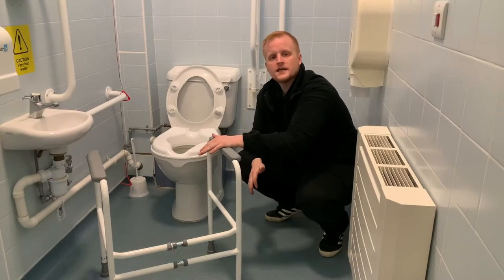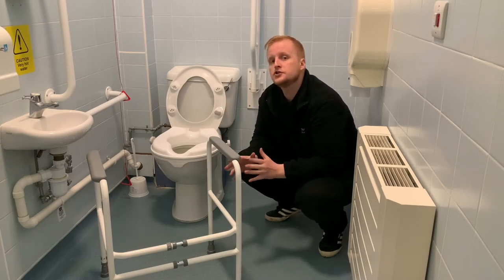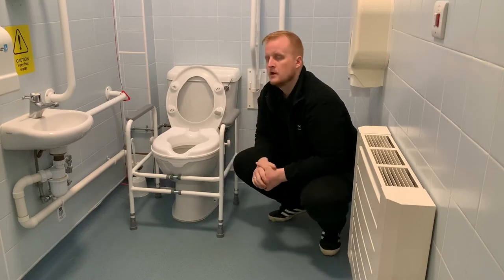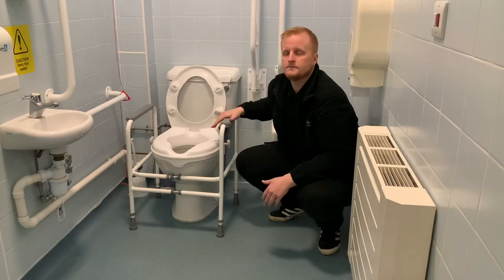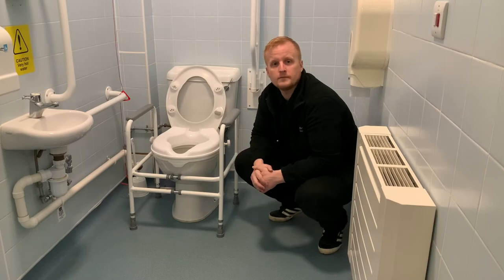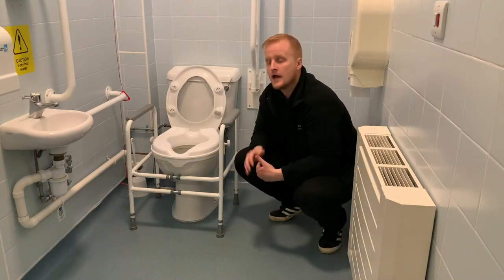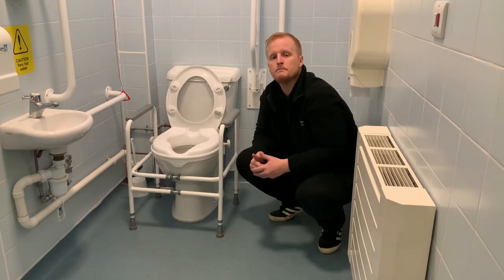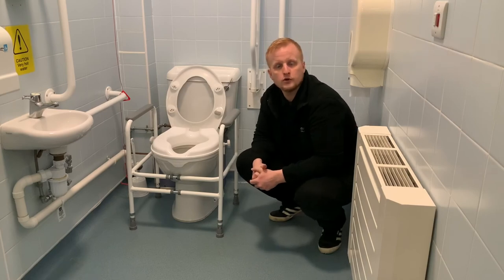Toilet Surround Frame